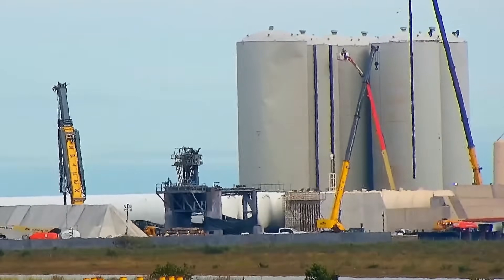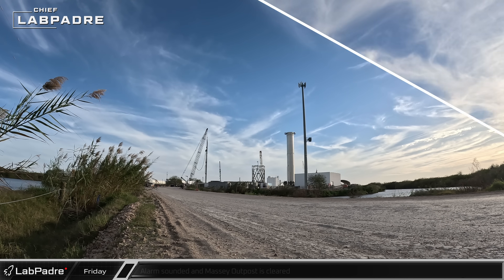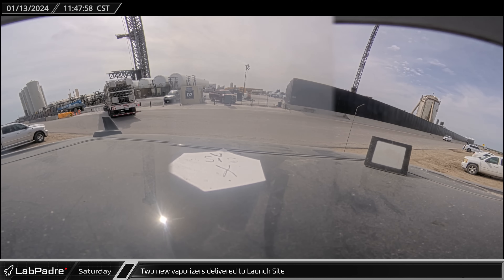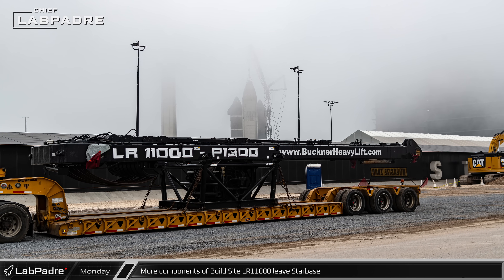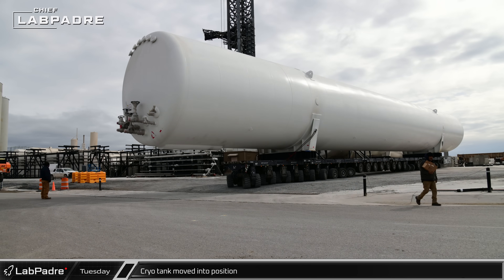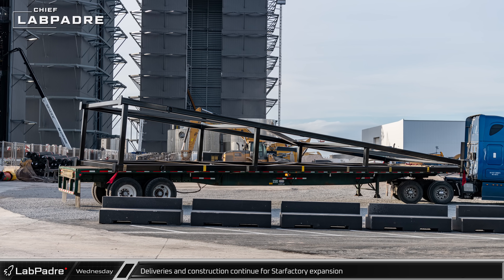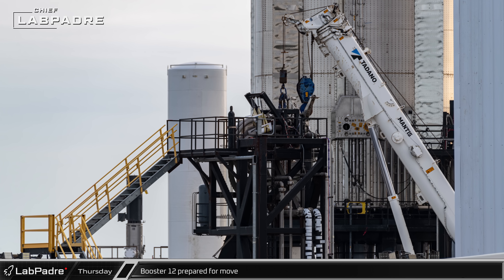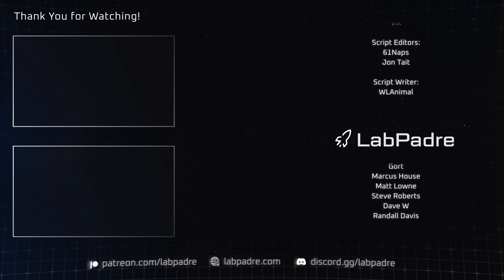We Are Quickly Approaching IFT-3! - SpaceX Weekly Update #98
This week at Starbase, the Orbital tank farm receives some reinforcements, SpaceX's LR11000 is laid down for a possible reconfiguration, and Booster 12 is cryo tested at the SpaceX Massey Outpost. Back at the build site, Booster 13 begins to take shape while the Starfactory expansion continues, and over at Cape Canaveral, Doug is sent out to join Bob and Just Read the Instructions in Charleston while SpaceX launches Axiom-3, it's 12th manned mission.

Special thanks to:
Audio/Video Editors: Lucid, timmy
Videography: LabPadre, Kevin Randolph, Kalim
Photography: Kevin Randolph
Clip Capture Bot: Arc
Clip Reporting: DaOPCreeper, Jon Tait, Kalim, MLGPure, Vix
Script Editors: 61Naps, Jon Tait
Script Writers: WLAnimal